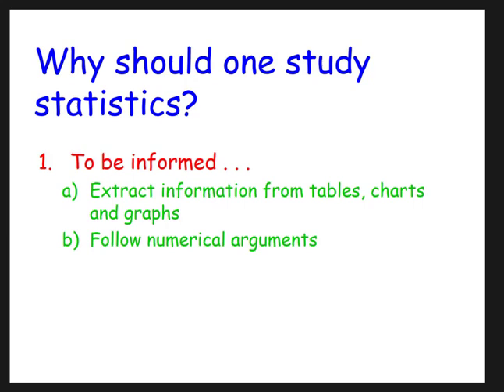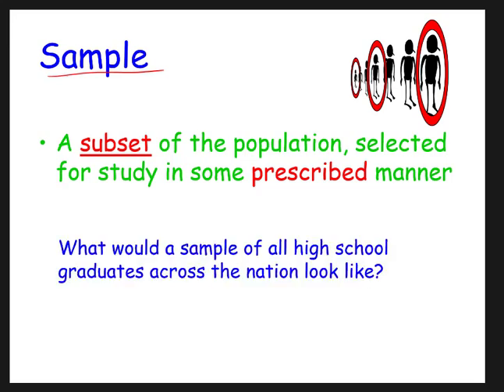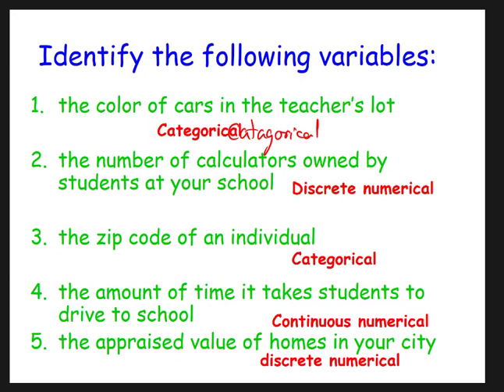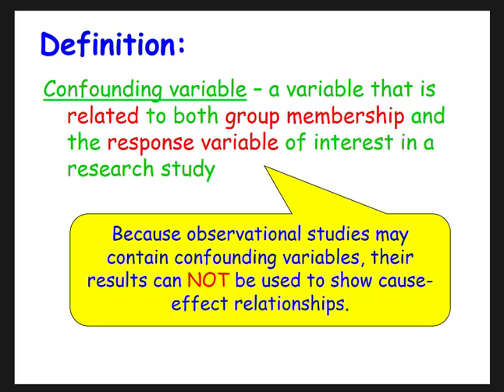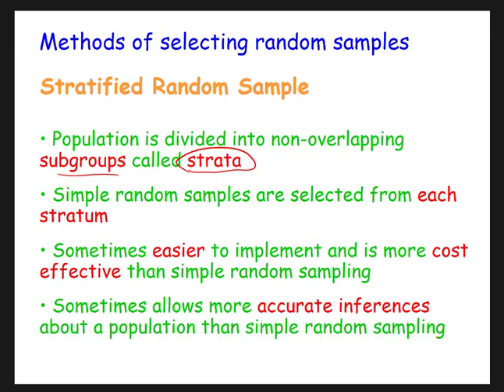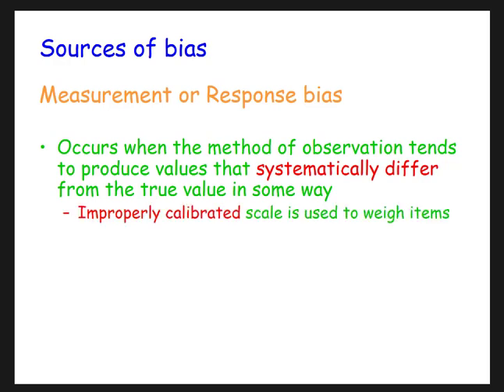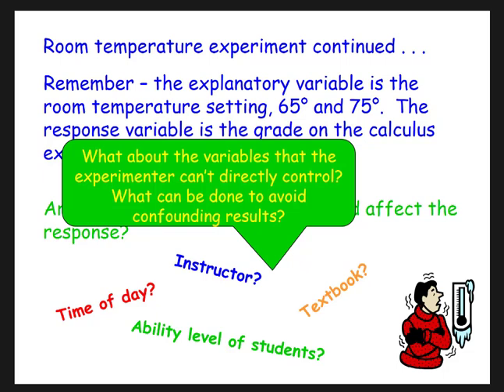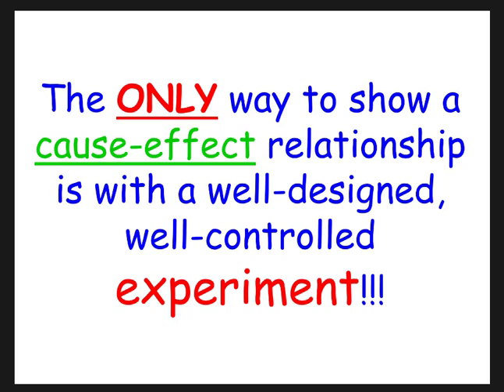Week 1 Ch 1 and 2